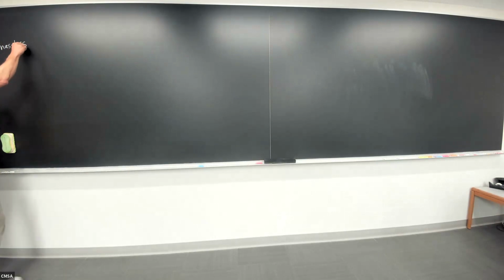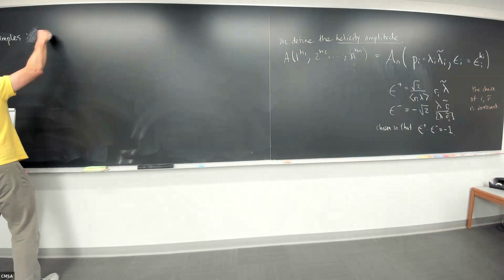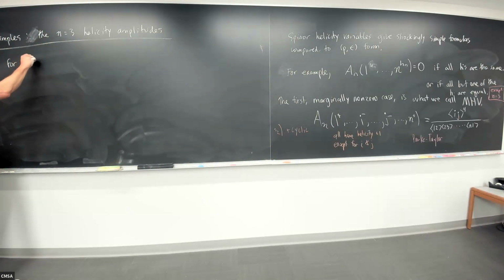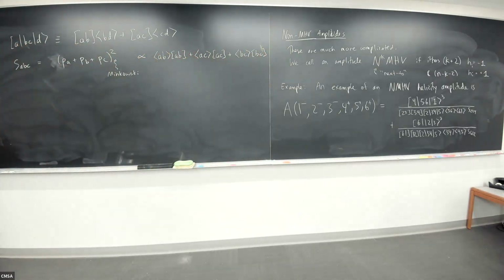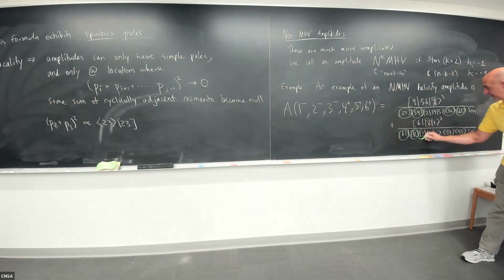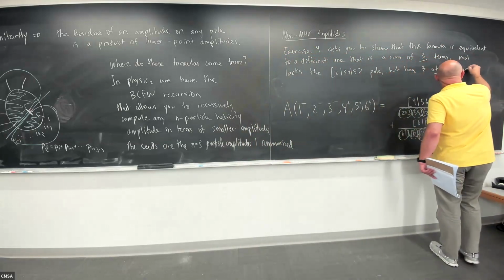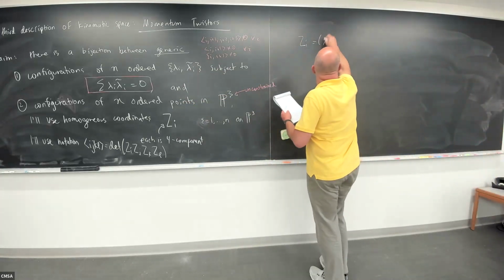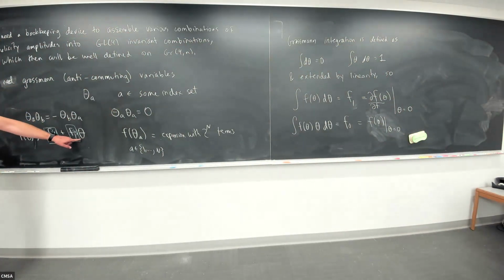Marcus Spradlin | Scattering Amplitudes and Amplituhedra II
Summer School in Total Positivity and Quantum Field Theory
6/4/2025

Speaker: Marcus Spradlin
Title: Scattering Amplitudes and Amplituhedra II